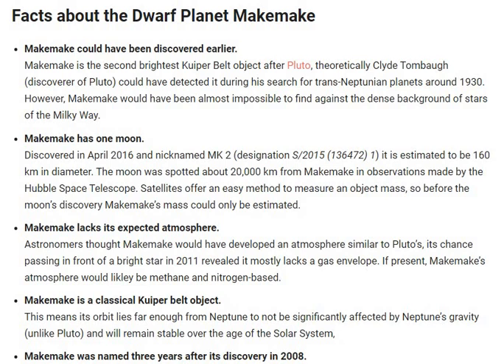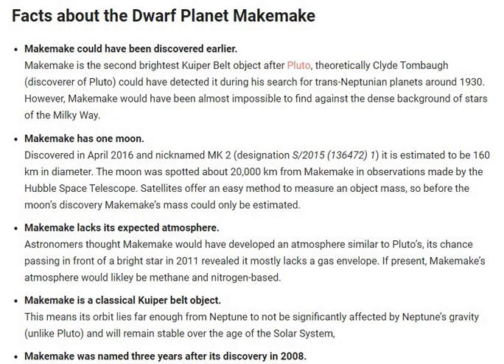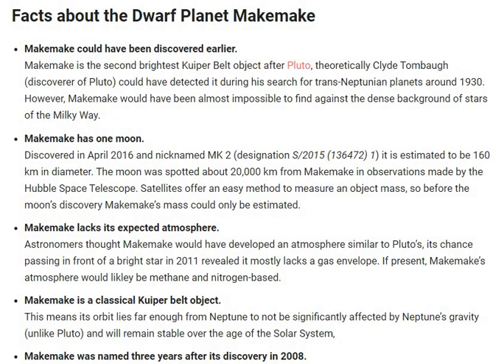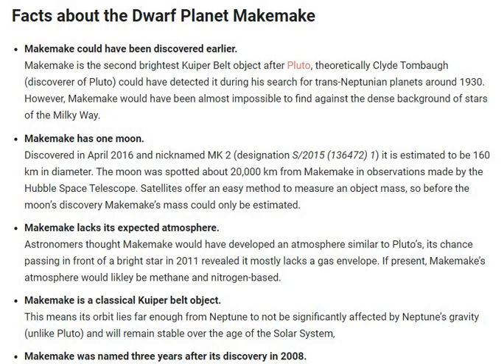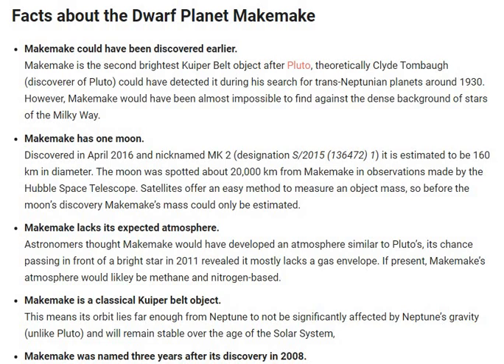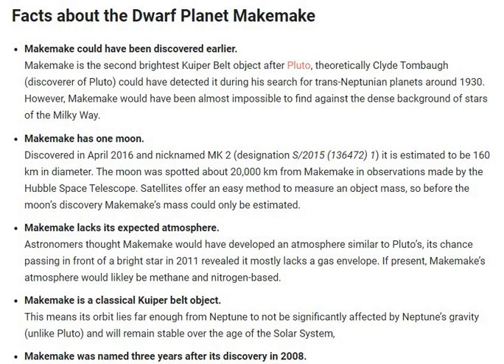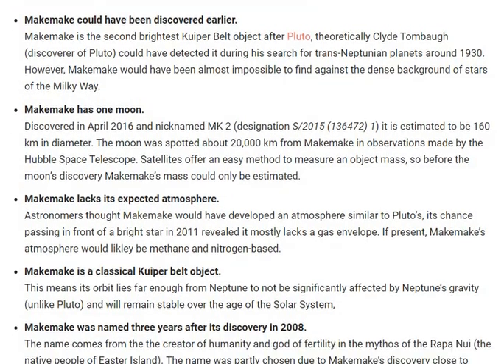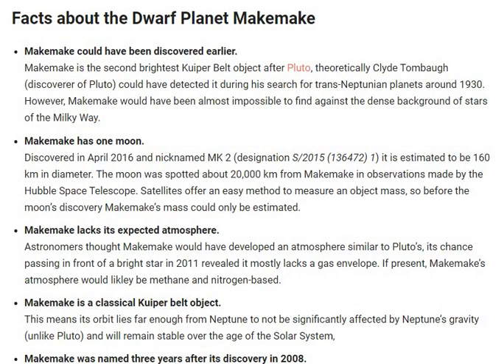Facts about the Dwarf Planet Makemake